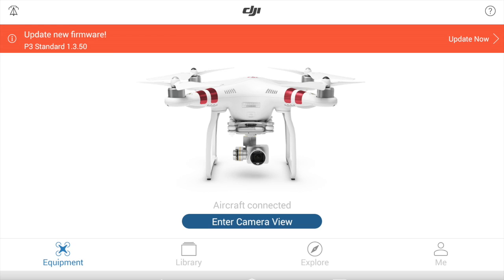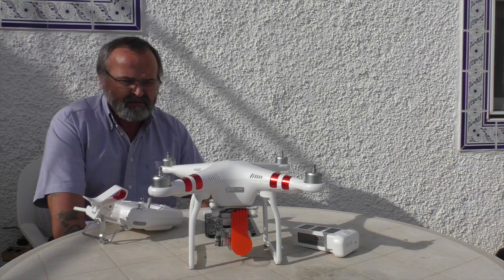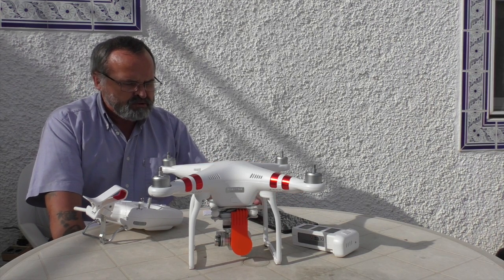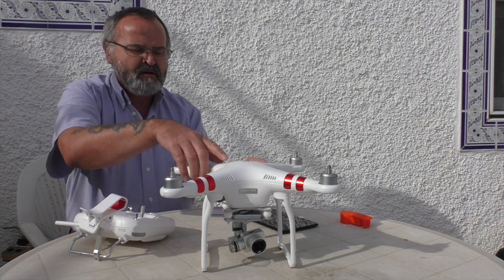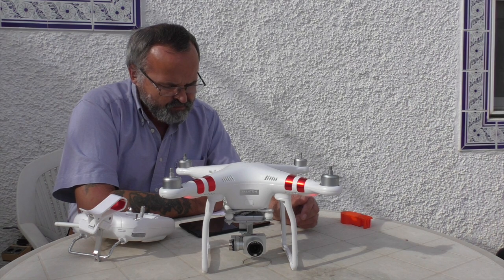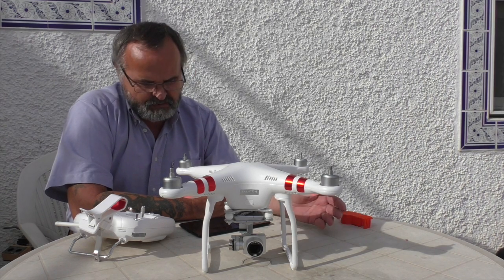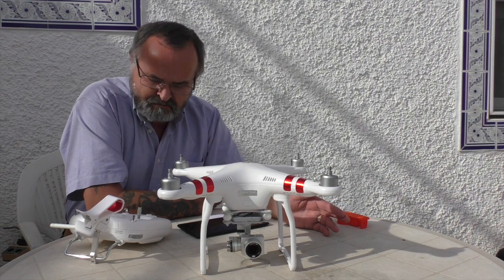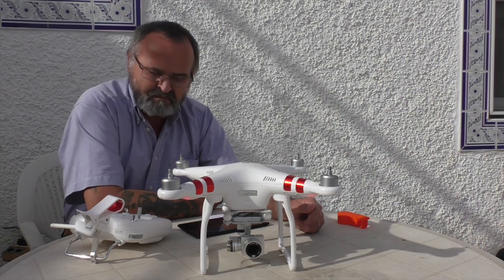DJI Phantom 3 Standard - How to update Firmware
DJI Phantom 3 Standard 1.3.50 Firmware update ( Dec 2015). This "How to update Firmware" video is to show how easy it is to update the P3S. I didn't update till late January 2016 because of my move to Spain. I've had no problems with the down load.